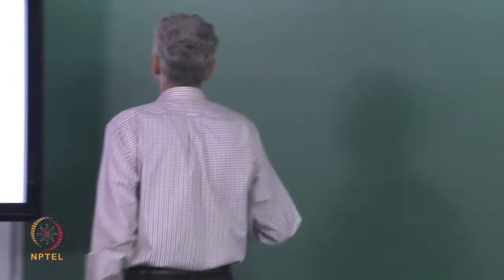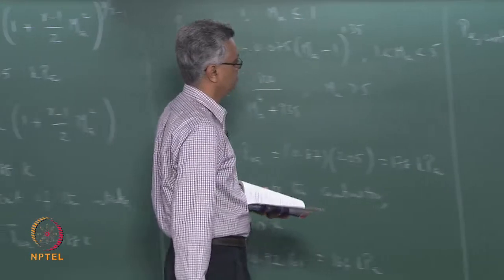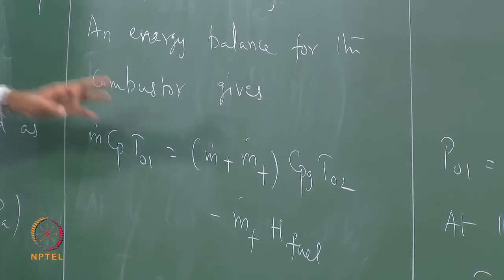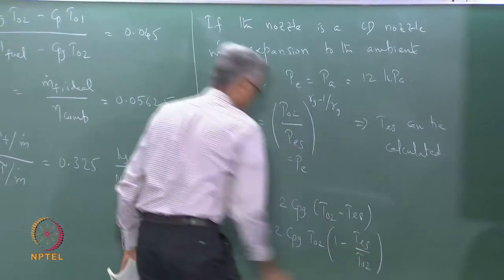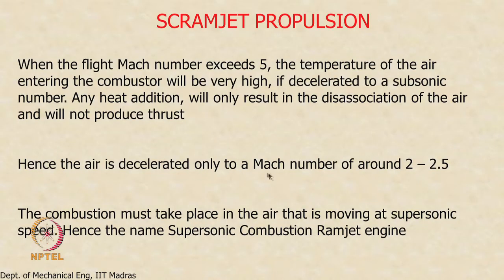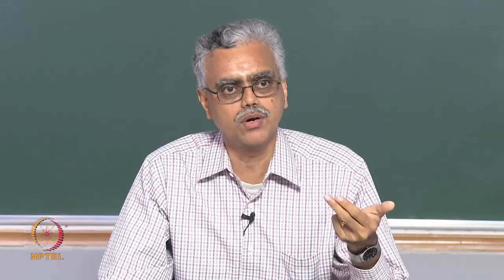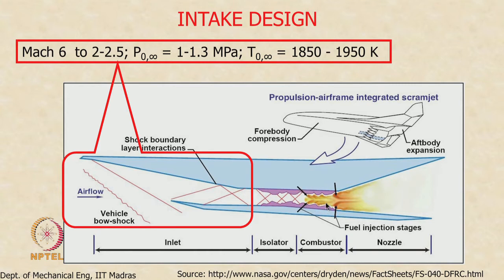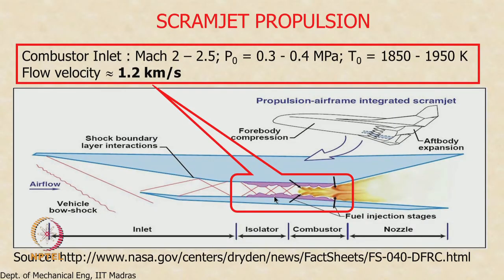Mod-01 Lec-39 Ramjets / Scramjets